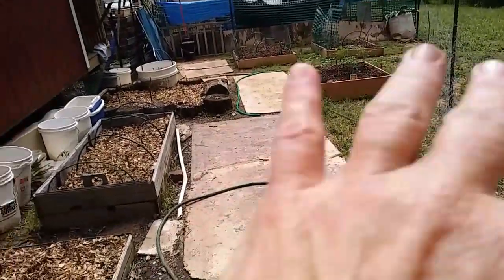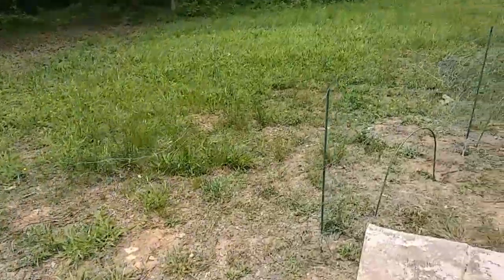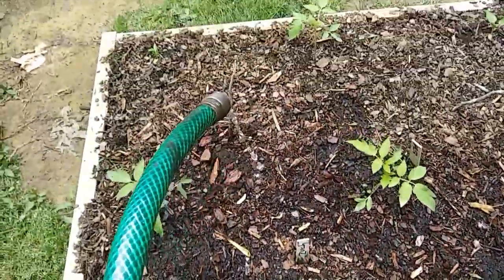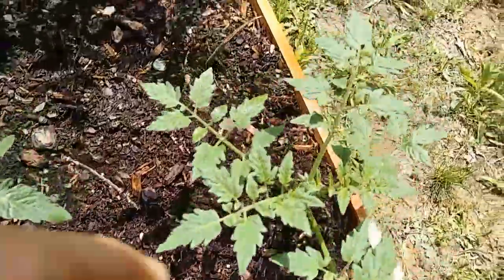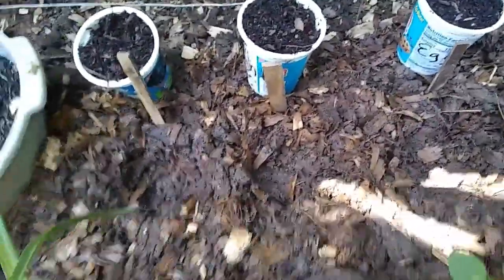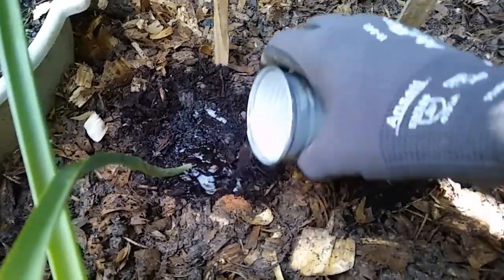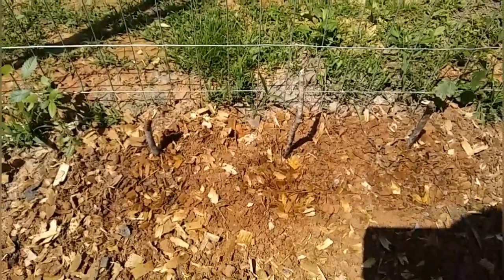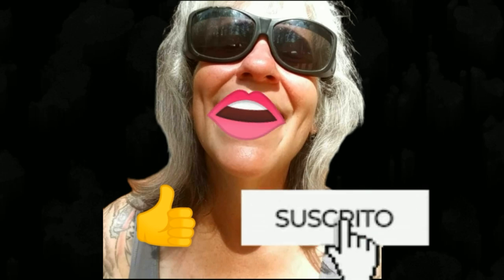Amending Clay Soil | Will Anything Grow? - Ann's Tiny Life and Homestead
I have a burning urge to try to grow more of my own food. Maybe God is trying to tell me something? But all I've got to work with now is heavy clay soil. I try to work it up in order to grow in it.